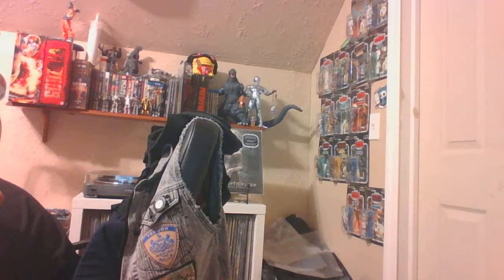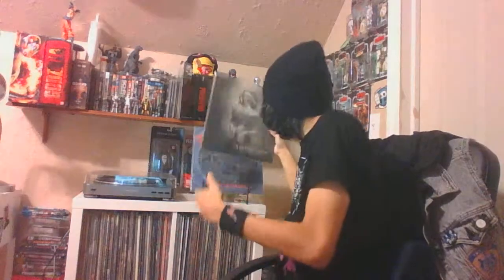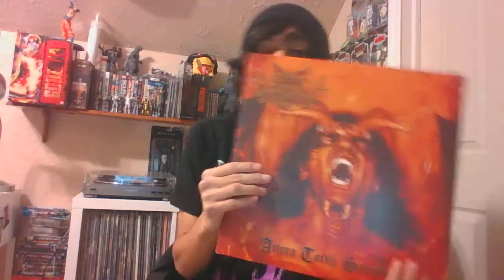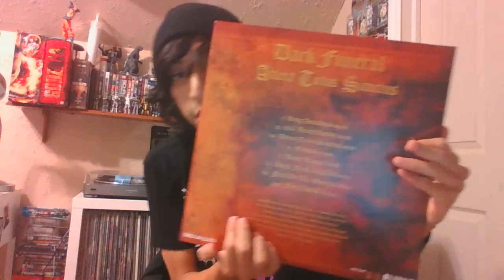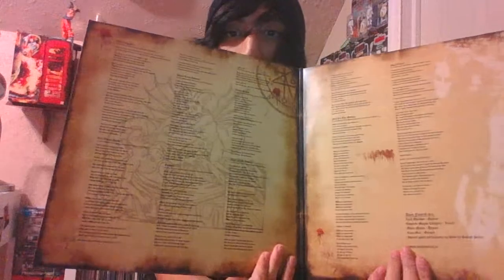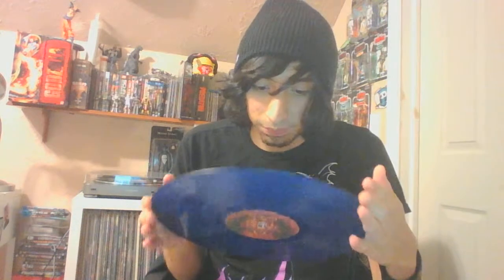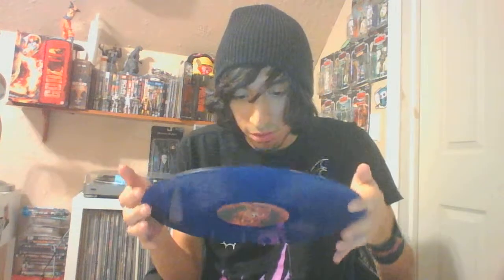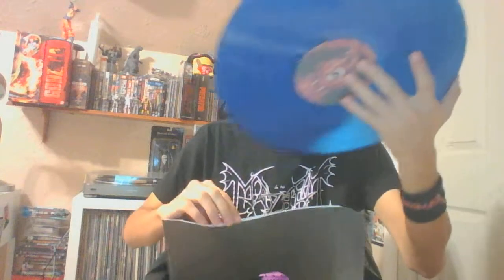Dark Funeral Attera Totus Sanctus Vinyl unboxing